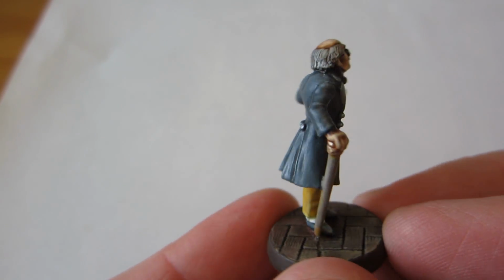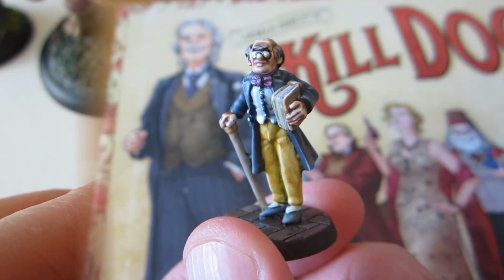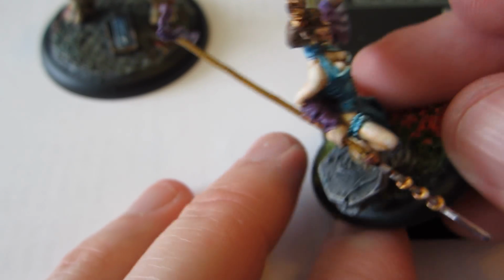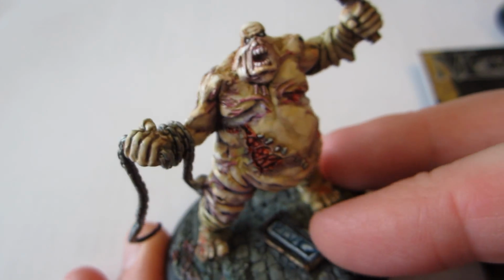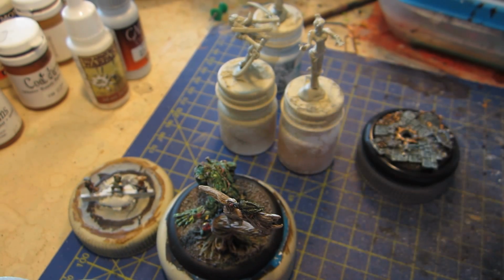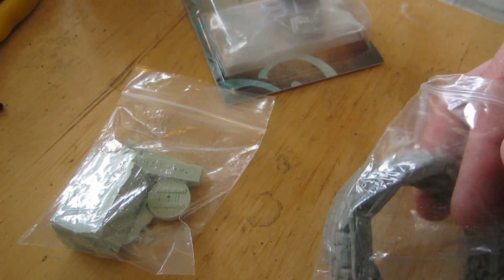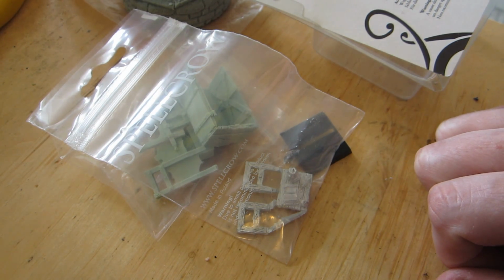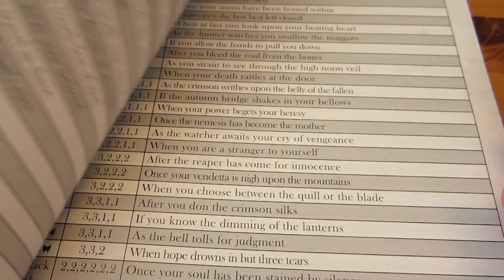Monday Miniatures Ramble #57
This week, a new presenter! Nah, not really...